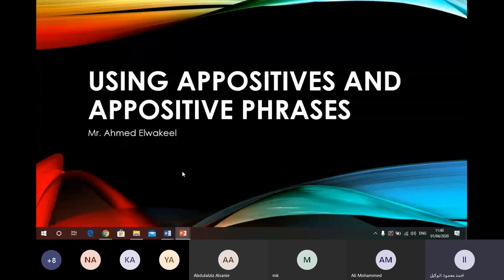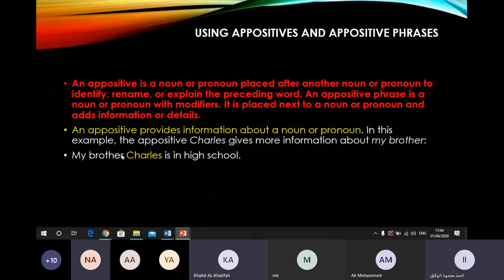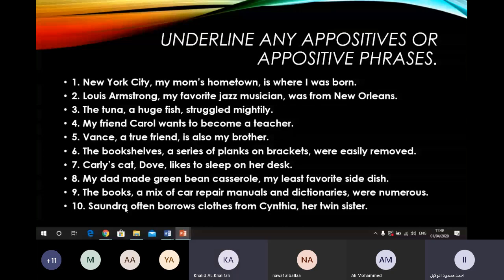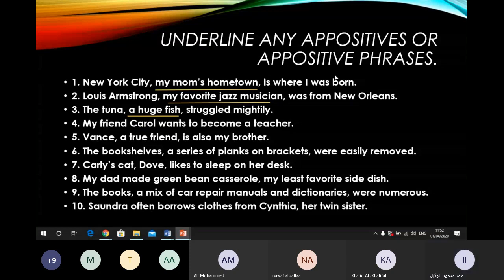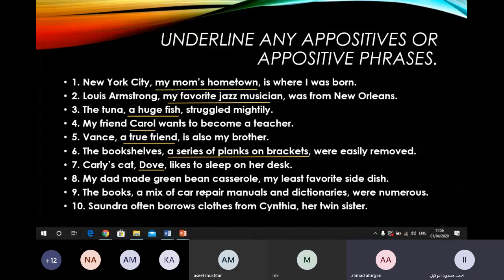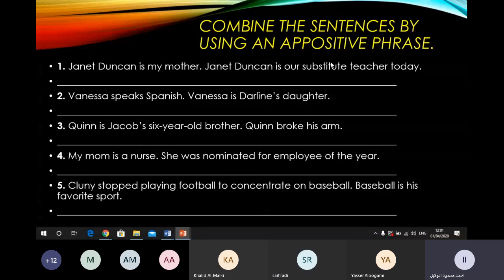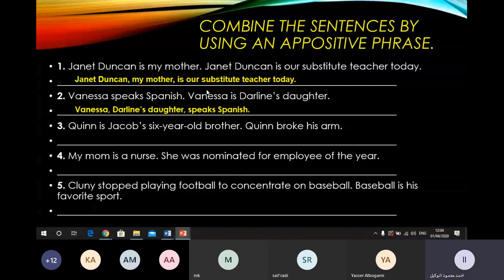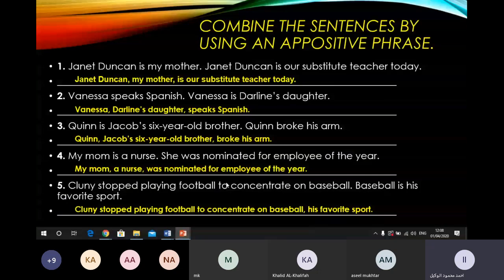USING APPOSITIVES AND APPOSITIVE PHRASES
All in one; page 57